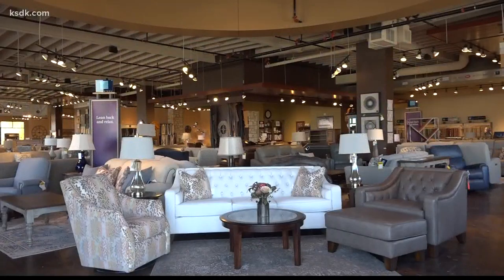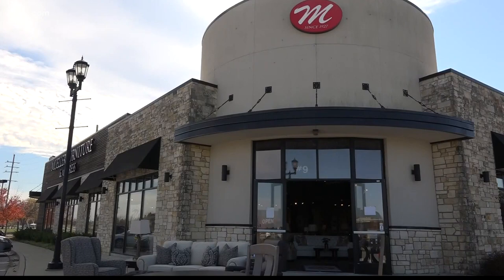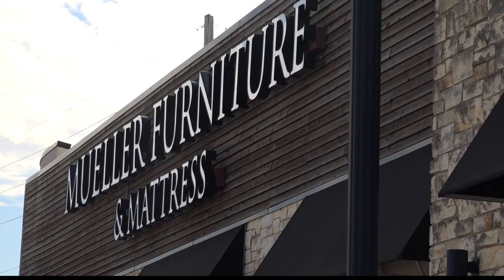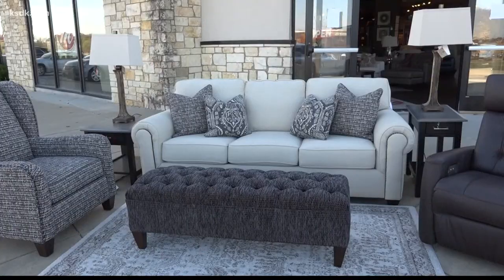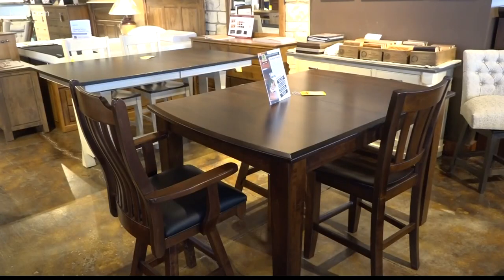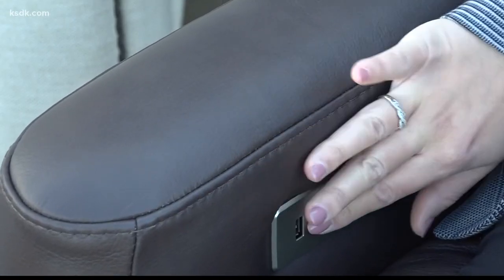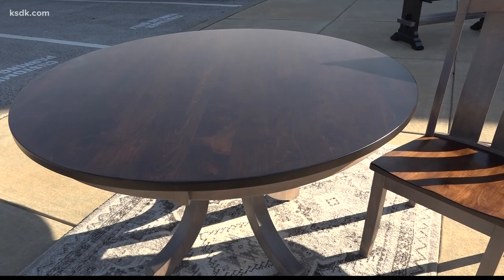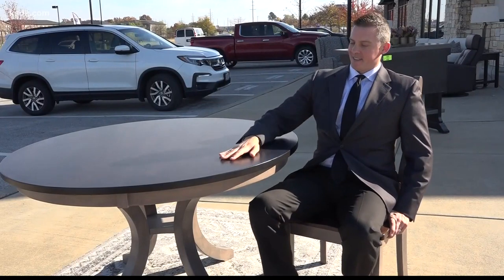Check out the All-American Sale at Mueller Furniture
LAKE ST LOUIS, Mo. — How about sprucing up your home with some new furniture? There is a great sale going on right now at Mueller Furniture.

Giving your home a new look is fast and easy if you shop at Mueller Furniture. COVID-19 has greatly affected the global supply chains, but Mueller Furniture buys from the Show Me State, so they have inventory on hand. Even if you custom order a piece, it will show up pretty quickly.

Now through November 16th is a great time to buy at their Lake St. Louis store. They are having a sales tax discount where you save the sales tax amount on everything they have in stock at Mueller Furniture. This is called the All-American Sale as they are featuring a lot of their American-made products. On select items you can double your sales tax discount.

Mueller Furniture is excited to announce the opening of their third store in Manchester. Ideally, they will be opening up January or February of 2021.